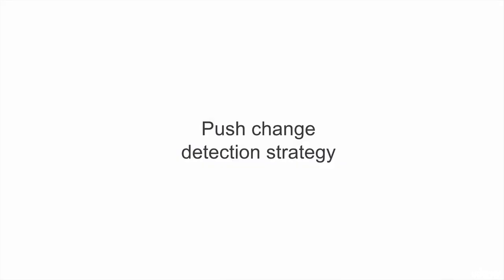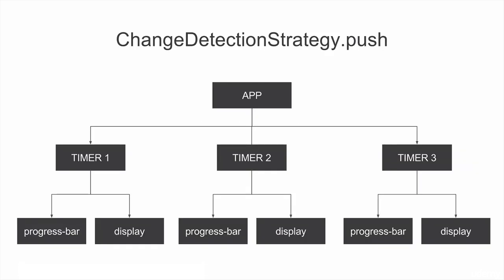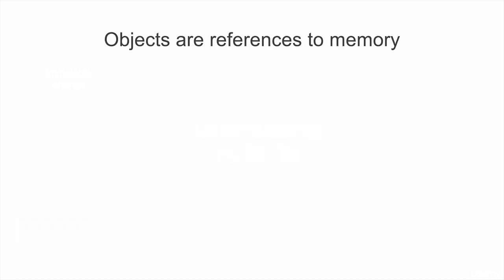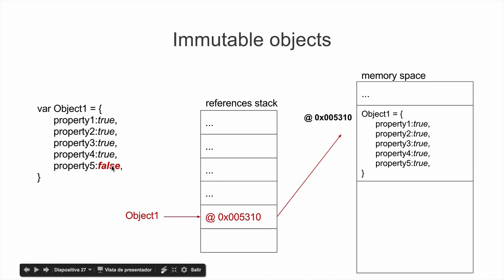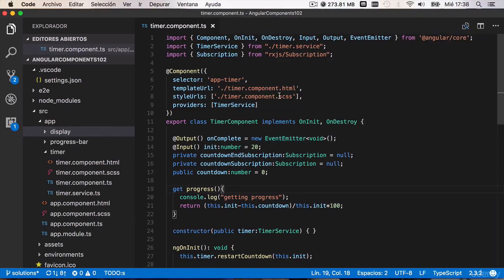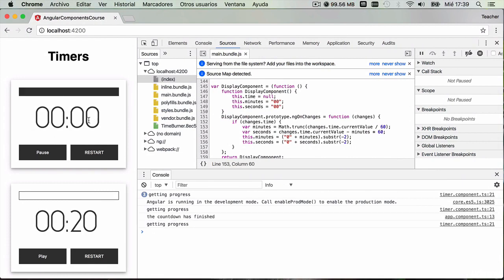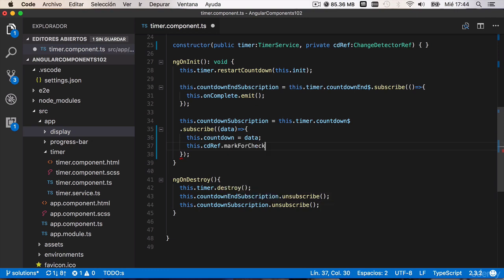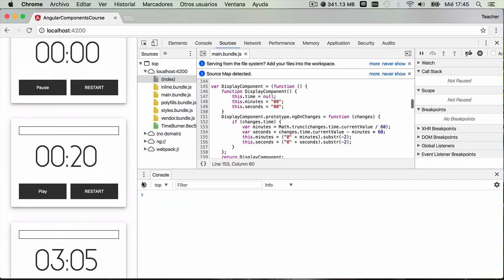021 OnPush change detection strategy